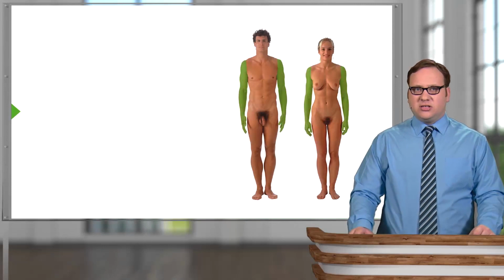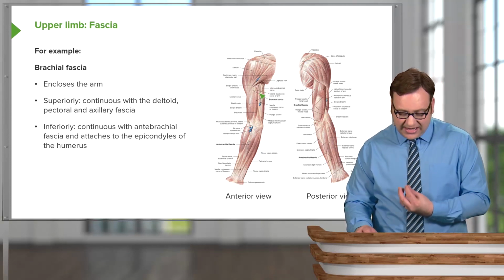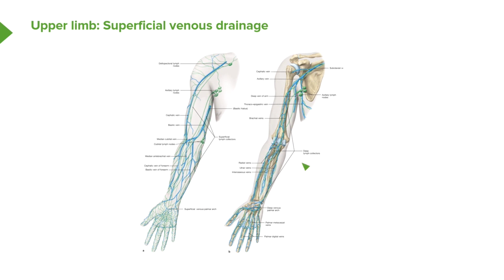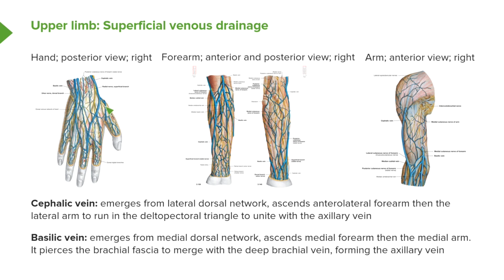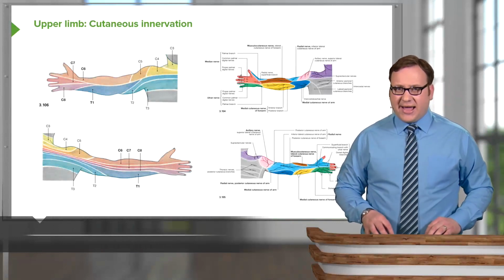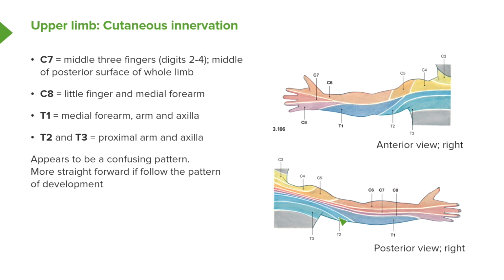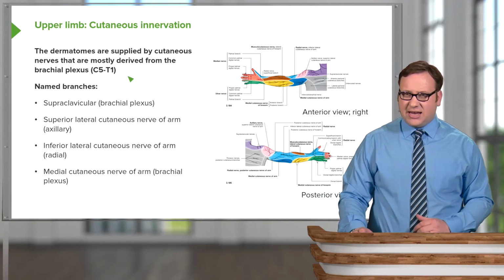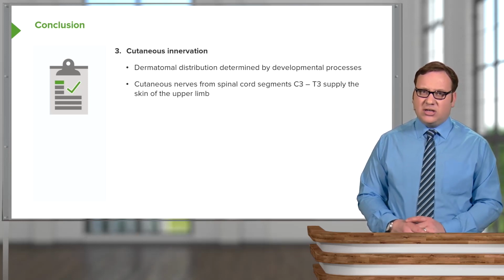Upper Limb: Superficial Structures & Cutaneous Innervations – Anatomy | Lecturio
This video “Upper Limb: Superficial Structures & Cutaneous Innervations” is part of the Lecturio course “Anatomy” ► WATCH the complete course

► LEARN ABOUT:
1. Fascia of the upper limb
- Superficial and Deep
- Brachial fascia
2. Venous drainage
- Cephalic vein
- Basilic Vein
- Median cubital vein
3. Cutaneous innervation
- Dermatomal distribution
- Cutaneous nerves

► THE PROF:
Your lecturer is Dr. James Pickering. He completed his Ph.D. at the University of Leeds where he is currently working as Associate Professor in Anatomy. Due to various publications on human anatomy, such as "Access Anatomy: Abdomen", Dr. James Pickering is a leading expert in his field.

► LECTURIO is your single-point resource for medical school:
Study for your classes, USMLE Step 1, USMLE Step 2, MCAT or MBBS with video lectures by world-class professors, recall & USMLE-style questions and textbook articles. Create your free account now

► READ TEXTBOOK ARTICLES related to this video:
Veins of the Arm: Cutaneous Innervation and Venous Drainage